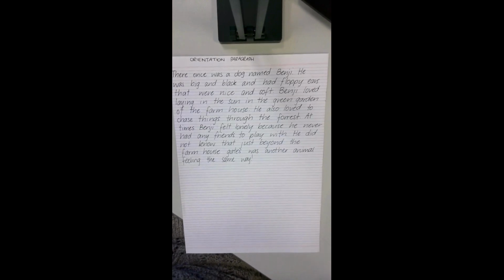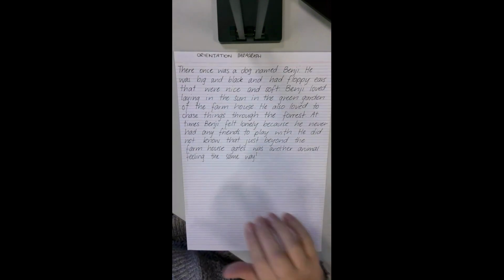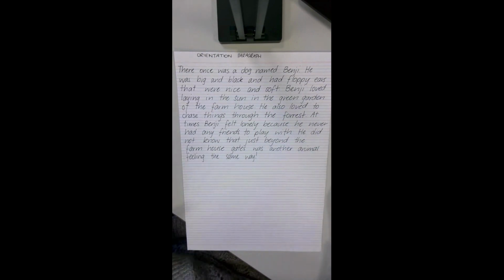Year 3 English Lesson 20